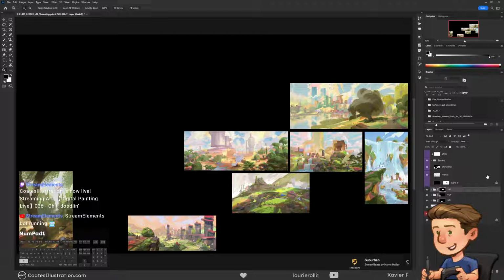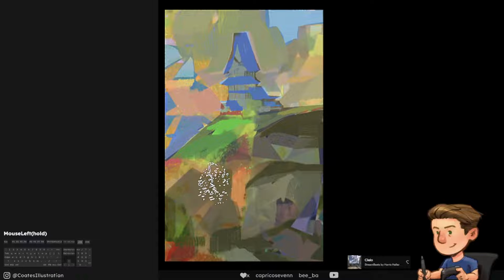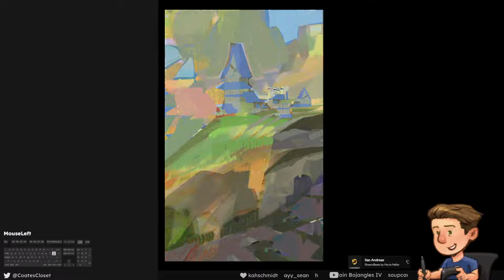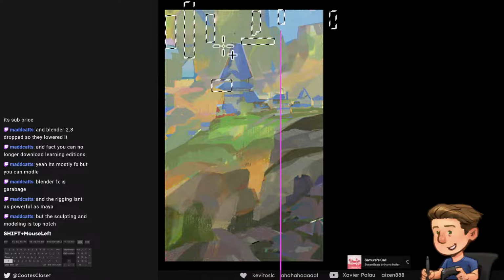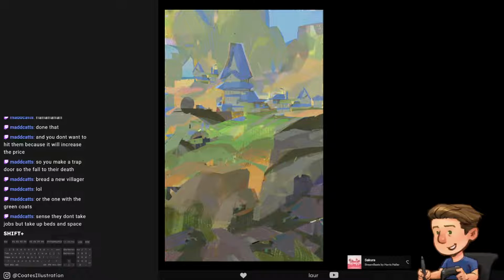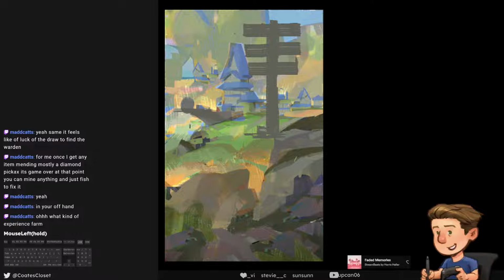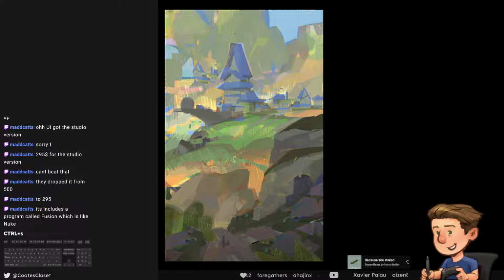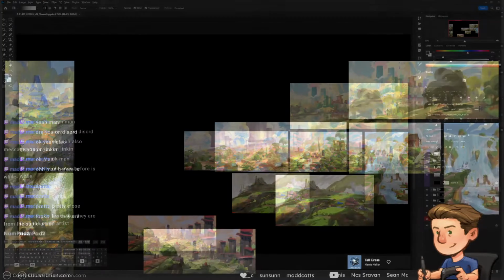【Digital Painting Live】036 - Little Village Painting Process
Concept artist painting livestream! Join in, ask questions, or just watch as I scribble around a digital canvas and create some rough art from chaotic blobs in this thumbnail sketch streaming series!

Much of my art focuses on environment and landscape painting, but you'll also find characters, vehicles, creatures, and machines! All of which have a focus on designing color and light to enhance the story.

(Never necessary, but always appreciated! Every bit of support helps me create more content to share with you.)

A bit about me: My name is Brandon Coates and I am a freelance concept artist and illustrator. I'm new to streaming, so bear with me as I fumble through figuring things out. I'm excited to share my experiences, thought process, and techniques I use to create! I want this to be a place where we can all encourage each other and grow together!

I've worked with studios and on projects spanning the entertainment industry including: Pixar (Coco and Cars 3), Tonko House (The Dam Keeper Graphic Novel), Sledgehammer Games (Call of Duty: WWII), Facebook AR/VR (Oculus), and Nexus Studios to name a few.

I love to help, and I aim to be approachable and easy to talk with. So don't hesitate to speak up if you have any questions or thoughts! Regardless of who you are, an artist at any level or someone who's interested in the creative process, I'd love to hear from you. Lets build a community where we can all inspire each other!